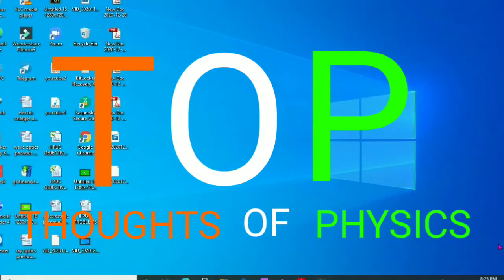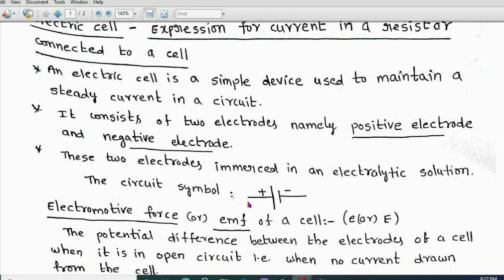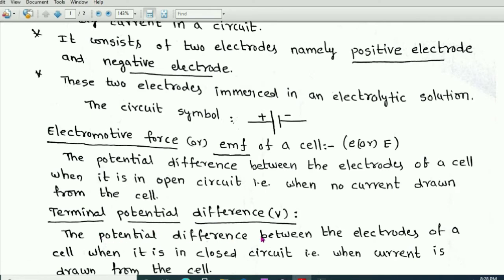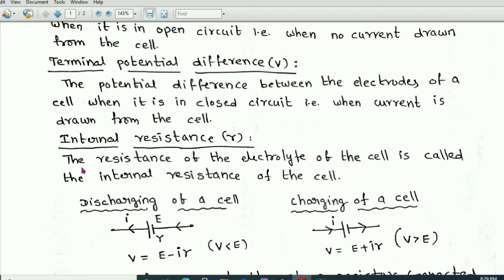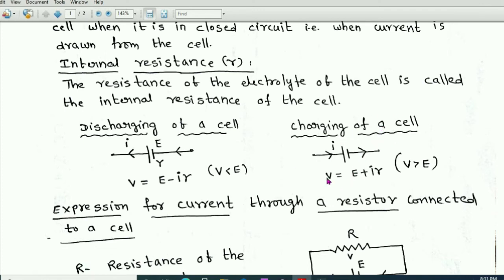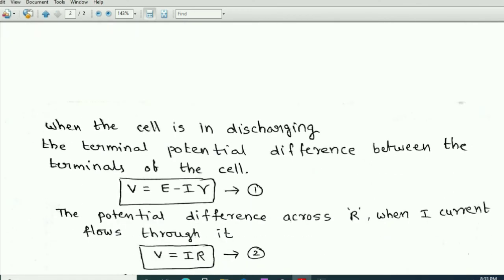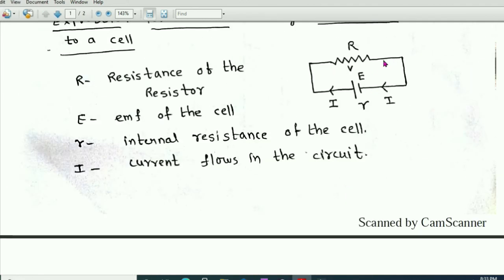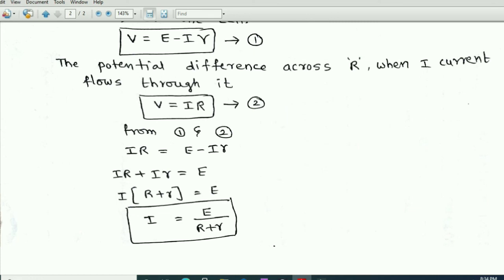Electric cell- Current passing through resistor when it is connected to an electric cell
Hi, students in this video i have explained about electric cell and current through the resistor when it is connected to an electric cell.